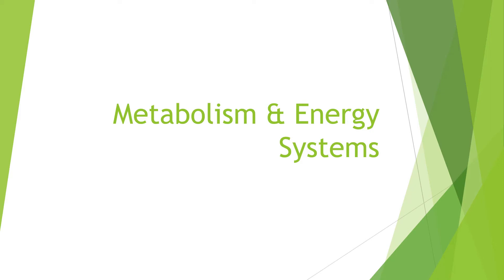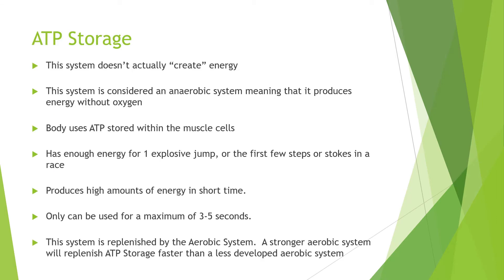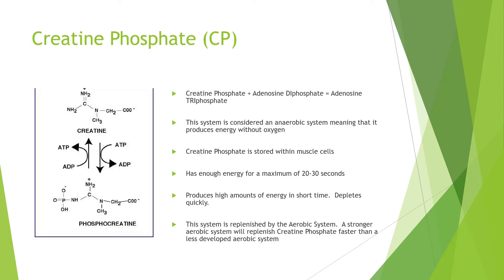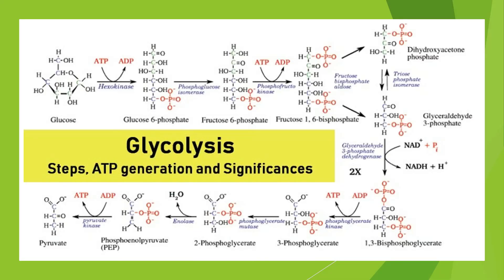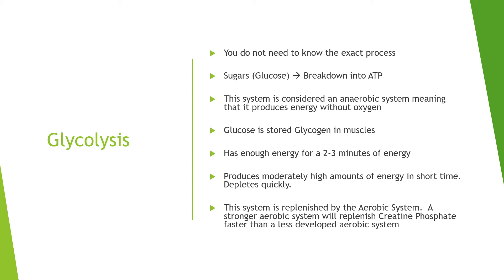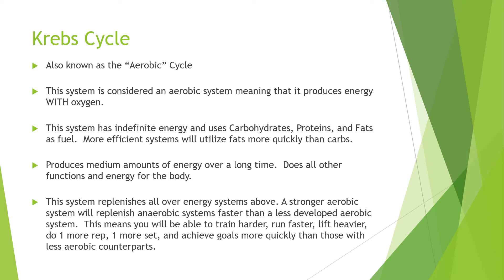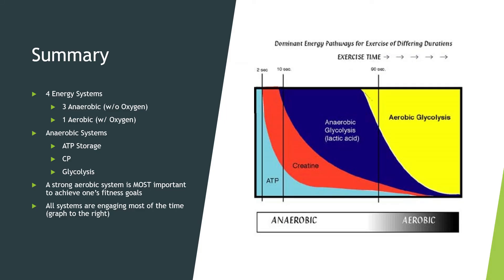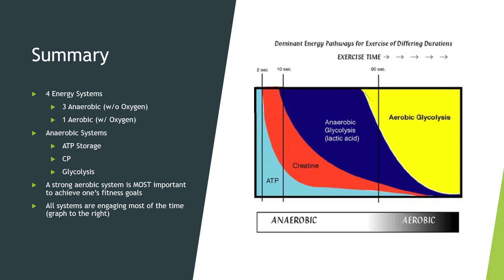Metabolism and Energy Systems